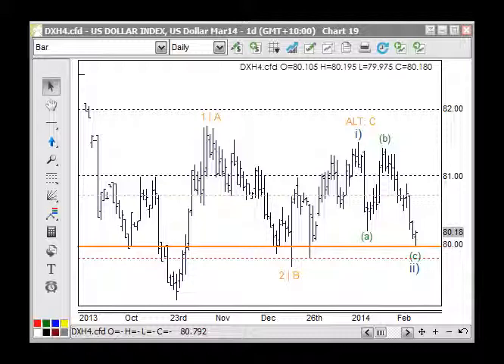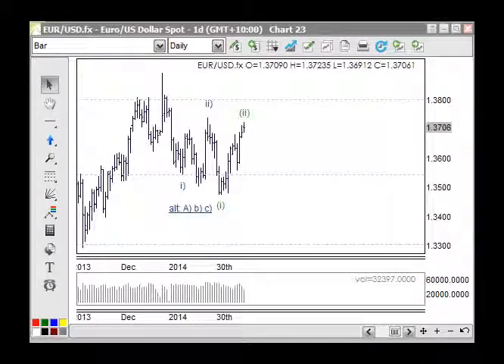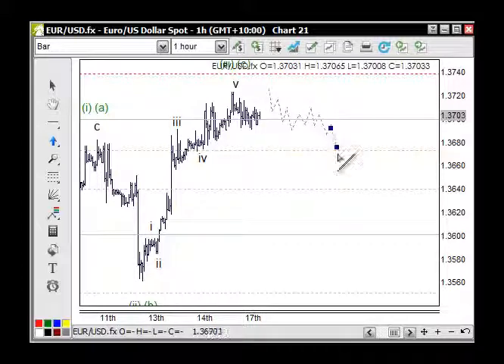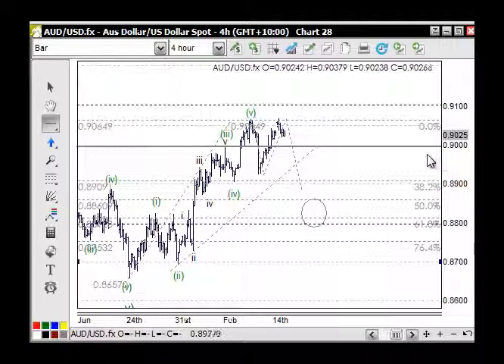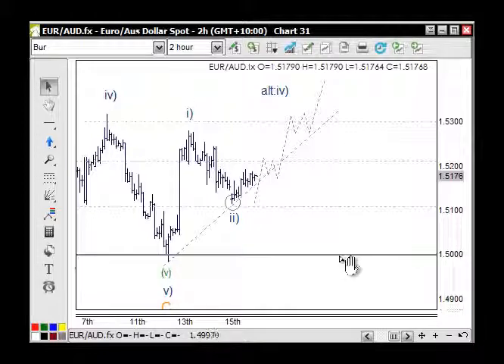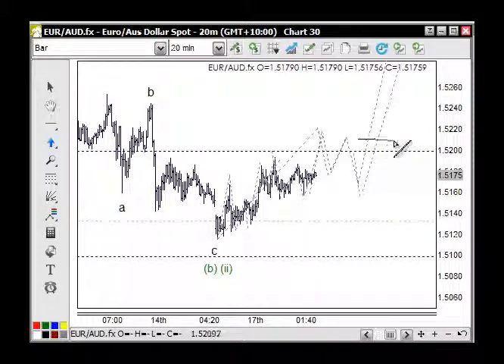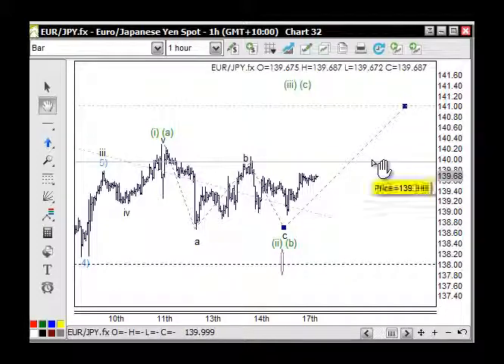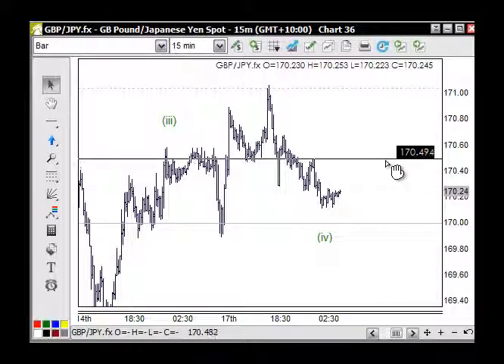CFD Trading Forex Video 18 Feb 2014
Forex

TradingLevels: Support on 80.30 creates a positive market
Elliott Wave: The bounce off TL8|80.00 is in five waves (impulse) so expect another five waves up. A move through the SG2 79.80|79.72|79.65 as resistance creates a larger bear market for the USD

EURUSD 1.37
TradingLevels: You can see the Euro struggling at the current high at the 1.37 and what we, you need to work out as the market unfolds is, the market creating a bullish corrective pattern at 137 , or it creating a top here?
Elliott Wave:  Unclear, it's better to use the levels and understand that a breach of 1.3740 creates a bull market
Trading Strategies: Support on 1.3710 is the first glimpse of strength and remember a move through the 1.3740 removes the bearish count and turns this market bullish, on the flip side the group2 1.3672 as resistance creates a weaker market.

AUDUSD 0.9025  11:30am Monetary Policy Meeting Minutes
TradingLevels:  The market working across 90 (ML9) is not completed expect further swings across this level and then we have to work out if the 90 is the support or the resistance and then catch the next trend direction.
Elliott Wave: The move down form the high is in five waves, therefor expect a counter trend abc and then another five waves down testing 90 -- SG2 8972
Trading Strategies: look lower

EURAUD 1.5176
TradingLevels:  Expect the tradinglevel classic pattern across 1.52 look for long trades
Elliott Wave: abc is completed in to 151 and the next move is higher, we are looking at the first impulse wave upwards
Trading Strategies:
Long on 1.52 support Stop 1.5146
Long above 1.5172 Stop 1.5146
Long above 1.5150 Stop 1.5126

GBPJPY 170.21
TradingLevels: The safest long trade is a solid support on the midpoint 170.50 with the target at 172
Elliott Wave: I need to do extra work here
Trading Strategies: If 170.30 becomes the support then trade long adding on 170.50 otherwise expect a move below 170

EURJPY 139.66
TradingLevels Look for long trade set ups
Elliott Wave: The abc as Wave (ii) or (b) is completed and the next trend up is starting
Trading Strategies: Long with Stop  139.16 and look to add on 140 support